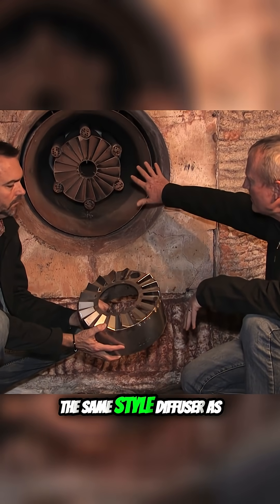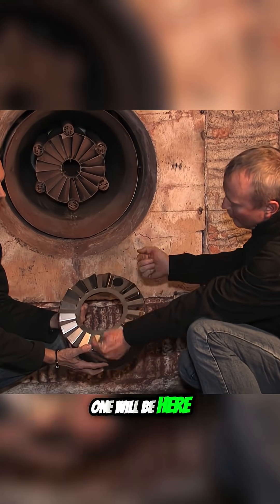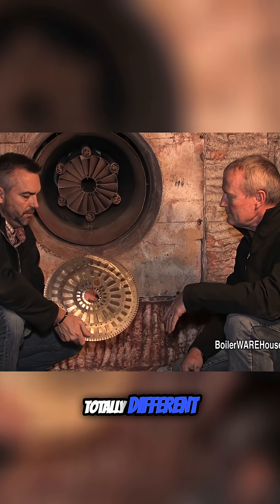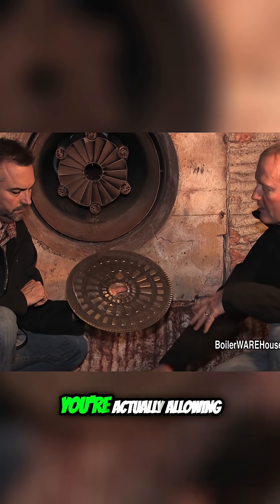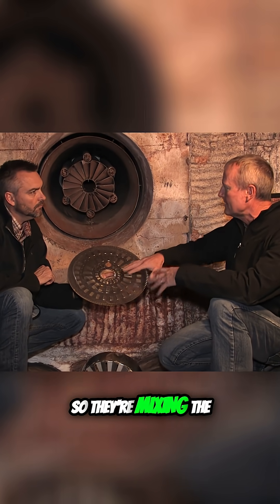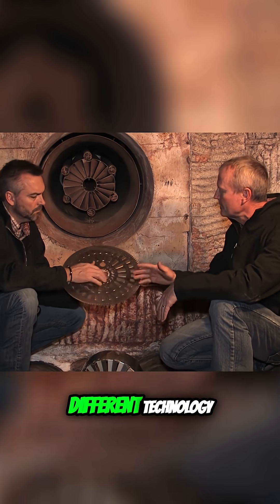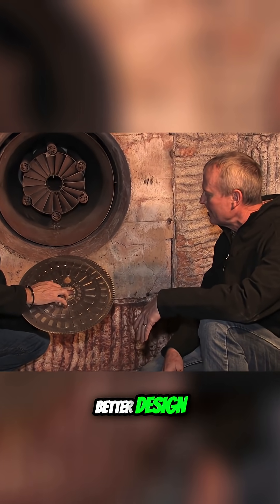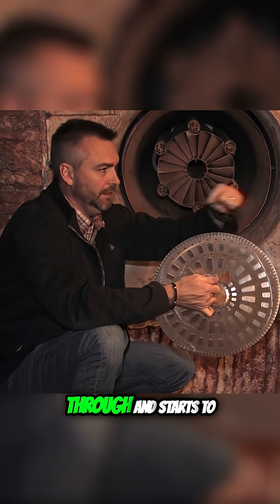Inside Rental Boiler pt 2 - What are diffusers?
Explore the role of diffusers in industrial boiler combustion systems. This video explains how diffusers affect flame shape, air-fuel mixing, and burner efficiency—critical insights for techs and engineers alike.